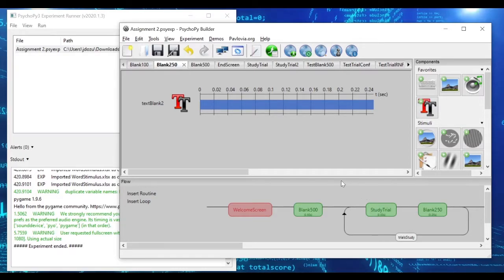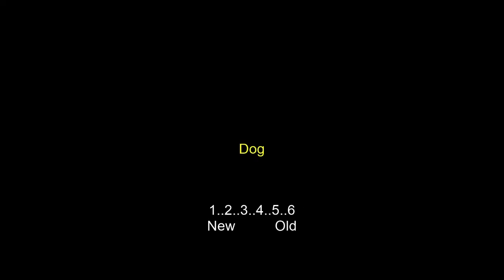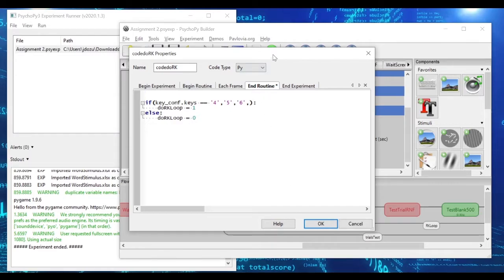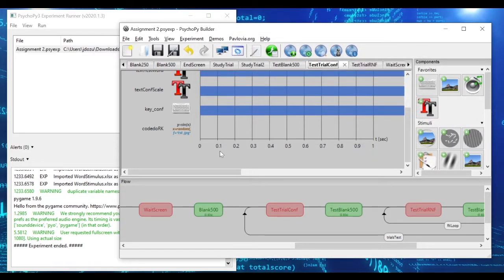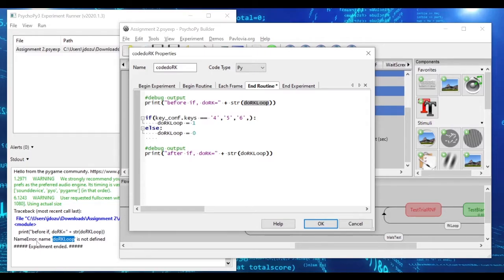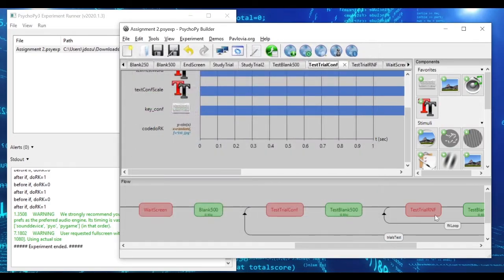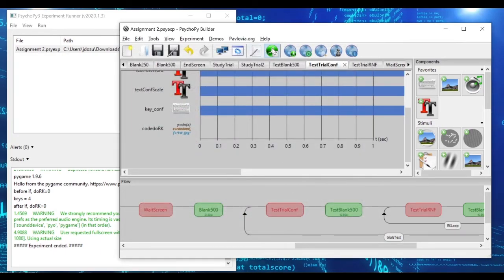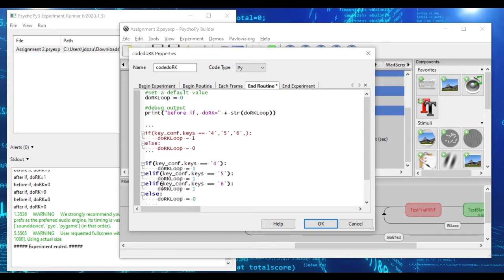PsychoPy Help -- How to Debug Your Experiment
This video explains a basic approach for trying to isolate and fix errors in your PsychoPy scripts.